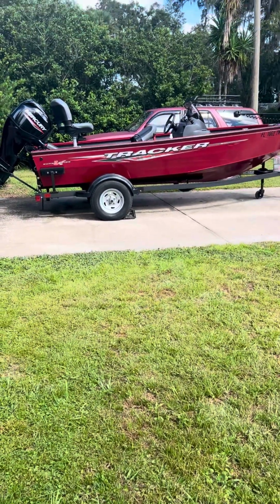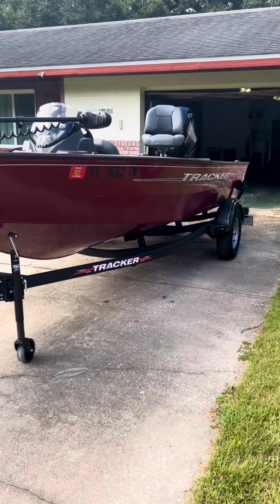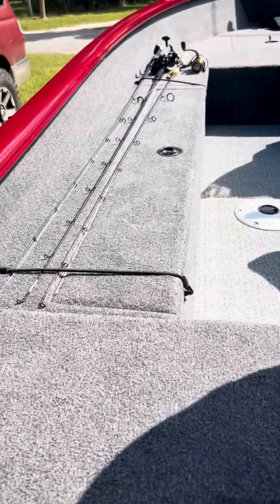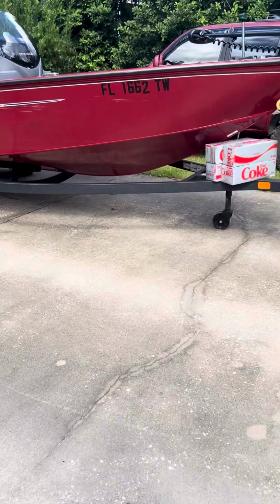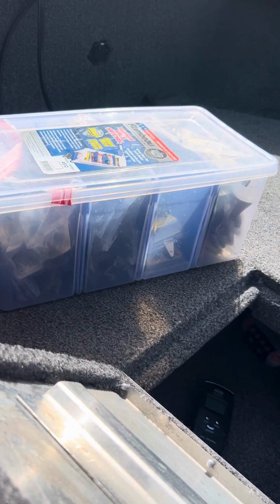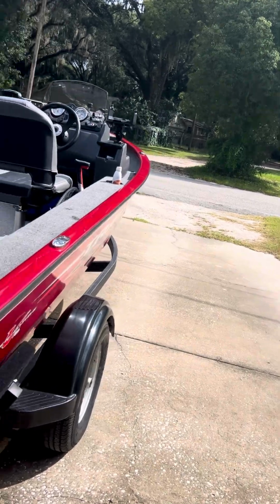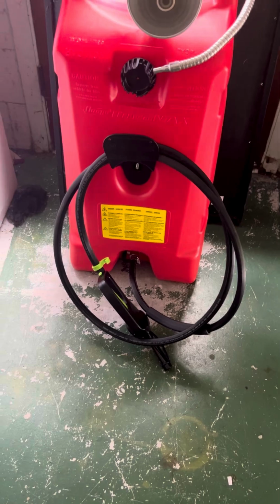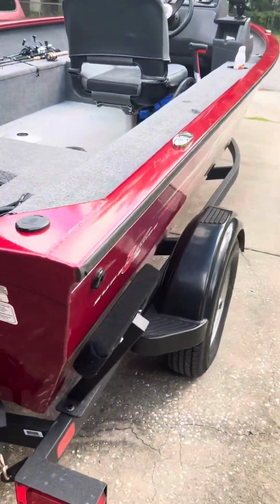Tracker 2024 SUPER GUIDE™ V-16 SC Deep V boat | 6 Month review from a bass fisherman’s perspective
A quick 6 month review of the Tracker 2024 SUPER GUIDE™ V-16 SC Deep V boat. Here are my pros and cons as a lifetime bass fisherman.
Also, quick update on a few things I forgot to mention.  The 42lb thrust trolling motor is fine for most people, but if you fish heavy cover/weeds, current, or go on long trips, you'll need to upgrade. I plan to upgrade to a 24V system, if space allows in the back, and at least 70lb thrust.

Regarding the storage hatches, I do leave them open to let them air out when in storage and not in use. (forgot to mention in the video)

Another note on the trailer: Man, the boat loads and unloads so easily. The trailer fits the boat perfectly. My wife, who has no boating experience has no issues loading and unloading the boat at the ramp. Very impressed.

Lastly, why didn't I get the BASS TRACKER Classic XL (same price) (16' 8'' - Average Package Weight 1705 lbs.)??  - for an avid bass fisherman, this is going to be the better option, it appears to have better and more useable storage,  but both are budget fishing boat options and are not perfect by any means.

We went with the Deep V because  my wife and I both like how high the sides of the boat are. We fish lakes with a lot of huge gators and we feel safer with the higher sides and more comfortable/stable in the deep V, plus my dad had a 90s deep V boat and it holds a ton of nostalgia for me, so this was the one for us.